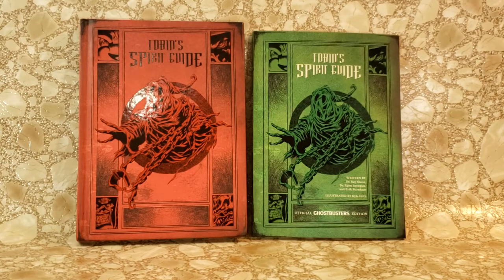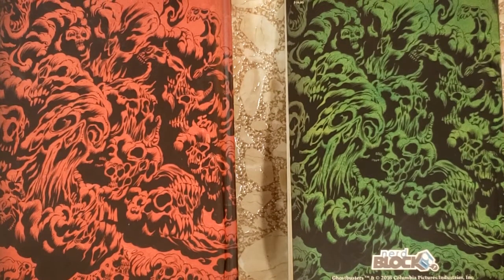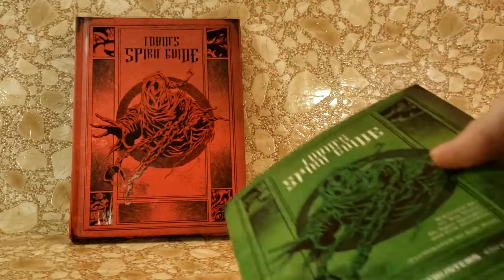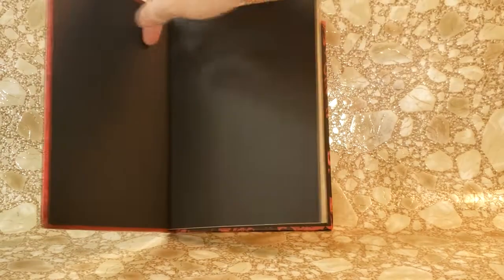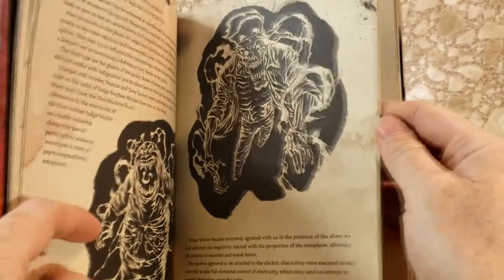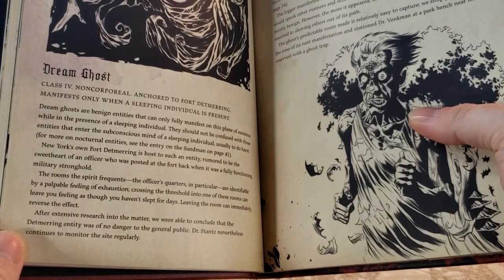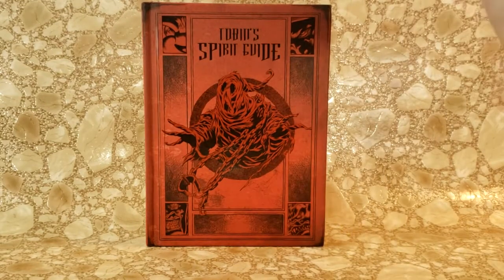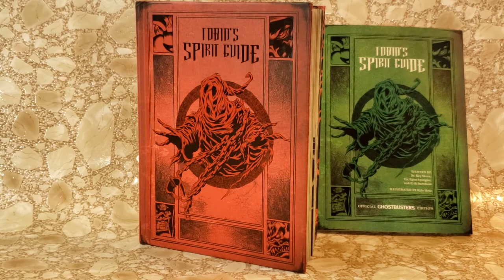Tobin's Spirit Guide The Official Ghostbusters Edition Review